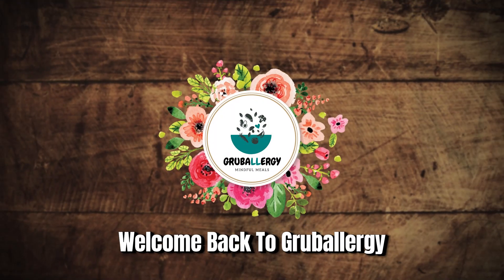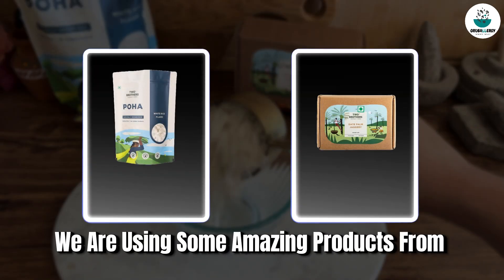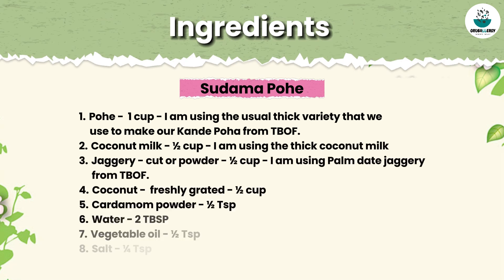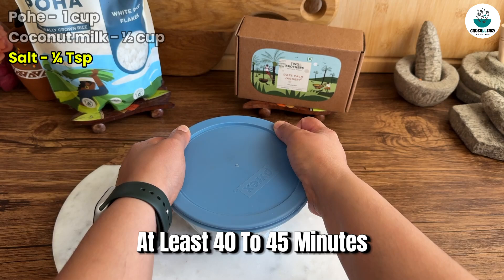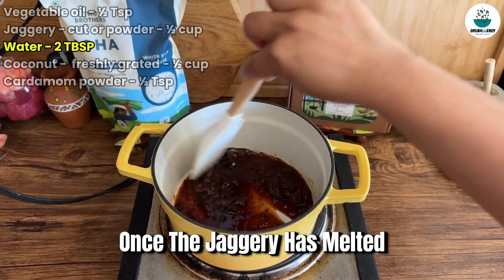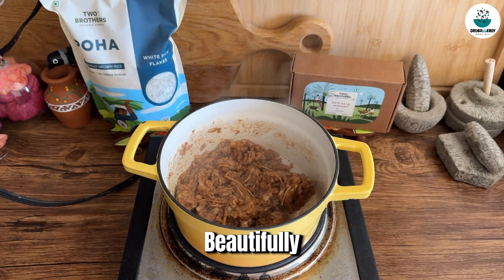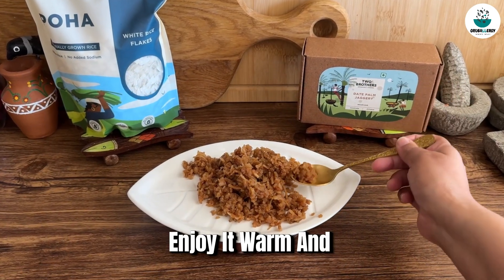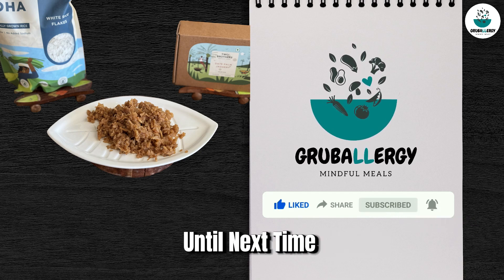Dairy-Free Sudama Poha Recipe | Sweet Poha | Easy Breakfast Poha Recipe | Maharashtrian Poha Recipe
Indulge in the delightful flavors of Sudama Poha, a perfect breakfast or snack option that caters to your taste buds and your health needs! 🌟 Discover the magic of this sweet poha recipe, carefully crafted with GrubAllergy considerations in mind, ensuring a delicious experience for everyone. From the essential ingredients for poha to the easy preparation steps, this Sudama Poha recipe promises convenience without compromising on flavor. Dive into the world of Sudama Poha, also known as Sudama Pohe, a beloved Maharashtrian dish that boasts authenticity and taste. Join us on this culinary journey as we unveil the secrets of the best poha recipe, perfect for any time of day.

Sudama Poha Recipe Ingredients:

- Pohe -  1 cup - I am using the usual thick variety that we use to make our    Kande Poha from TBOF.
- Coconut milk - ½ cup - I am using the thick coconut milk
- Jaggery - cut or powder - ½ cup - I am using Palm date jaggery from TBOF.
- Coconut -  freshly grated - ½ cup
- Vegetable oil - ½ Tsp
- Salt - ¼ Tsp

For more Allergy- Free recipe ideas, check out:-